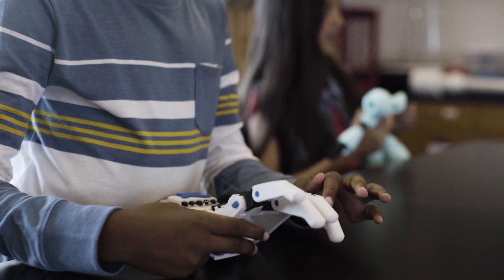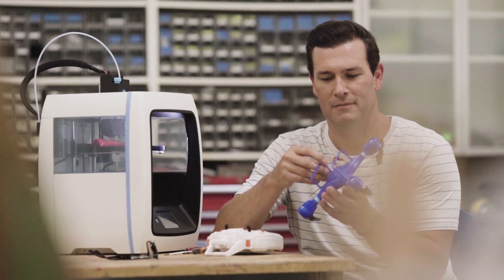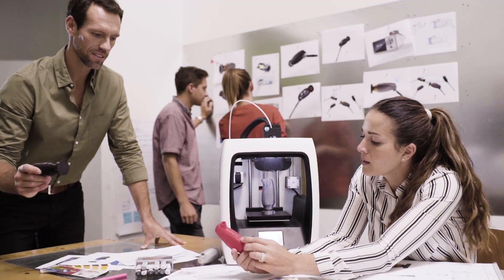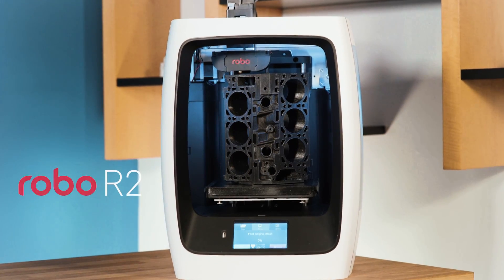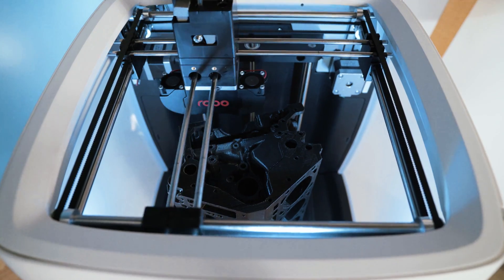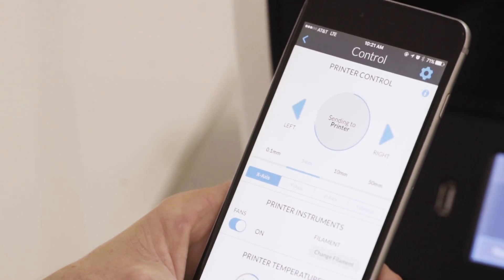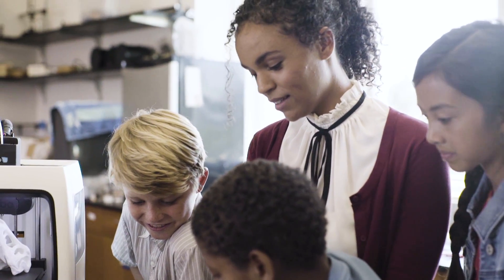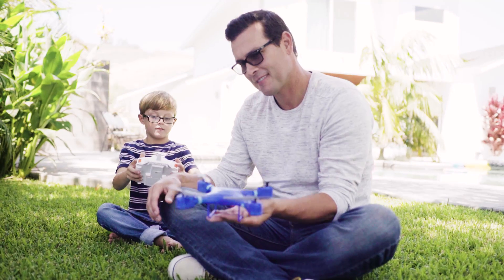Robo C2 and Robo R2 — Smart 3D Printers with Wi-Fi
The new Robo R2 and C2 printers are high-performance, smart 3D printers with all the features you've been looking for — built-in wifi and slicing, filament run-out detection, color touch screen, removable build-plate, app-enabled, and so much more. to learn more.